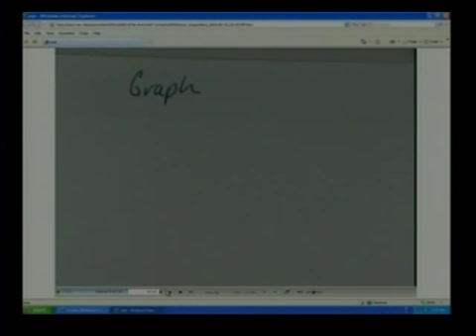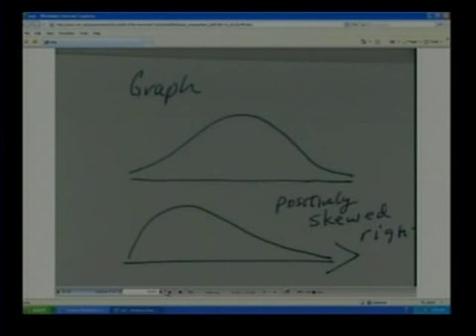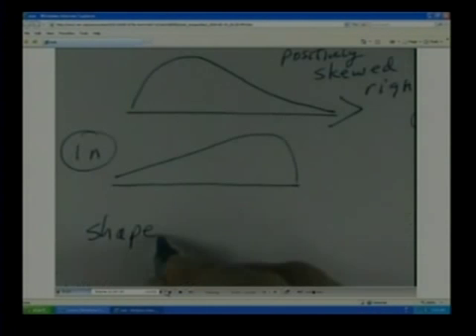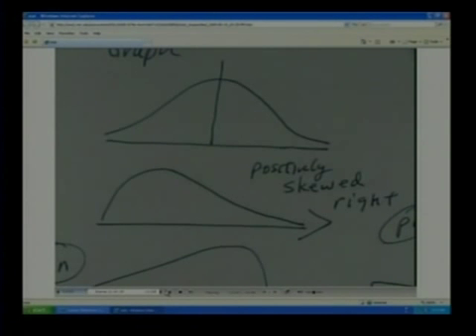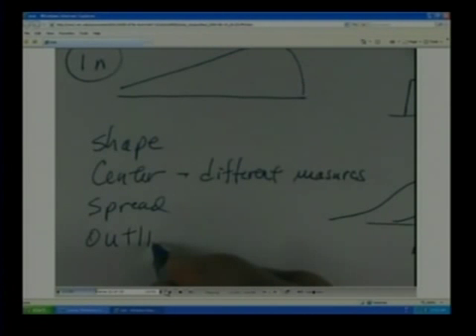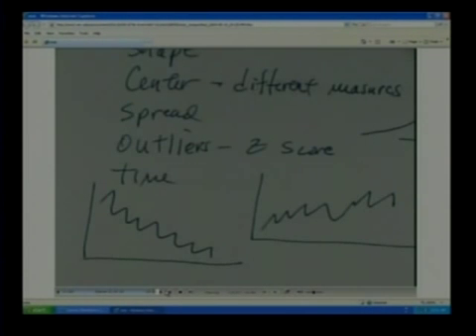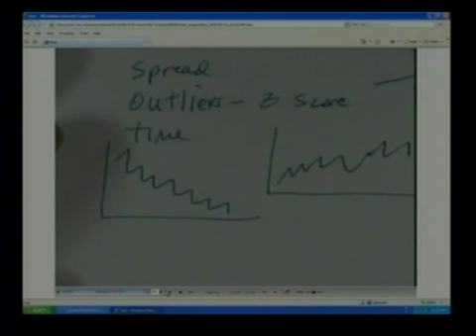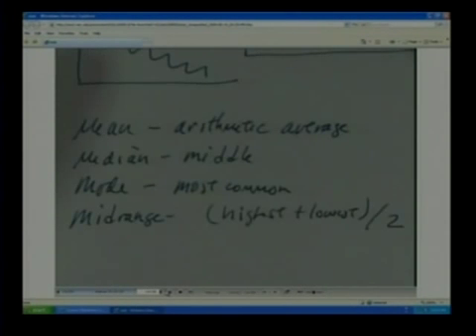ch1and2p2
Overview of chapters 1 and 2 - part 2